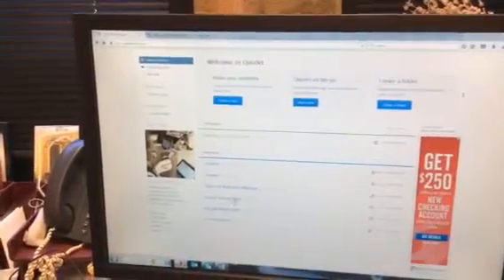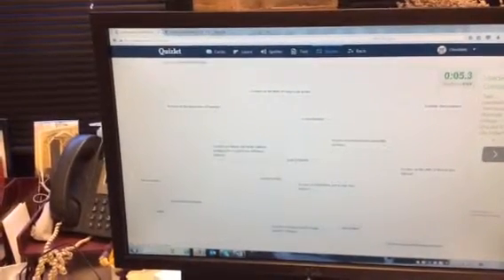Quizlet: Dr. Chris Baker